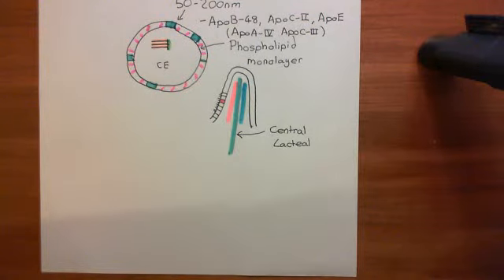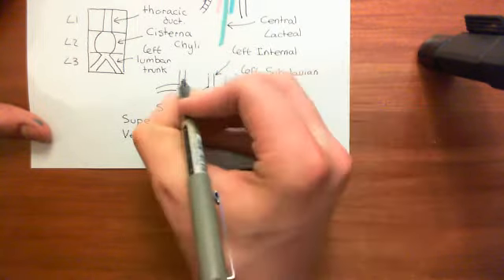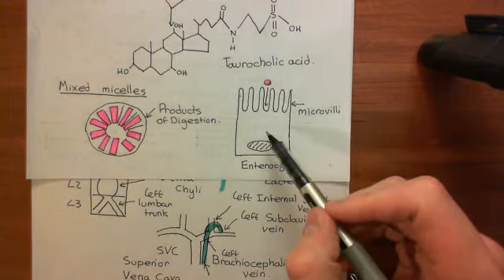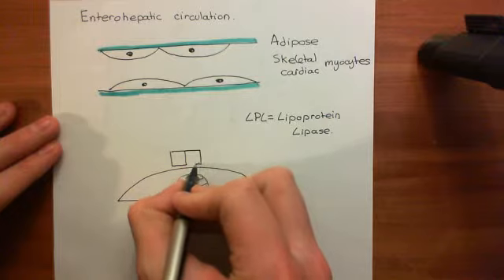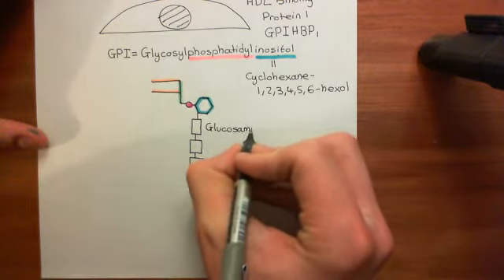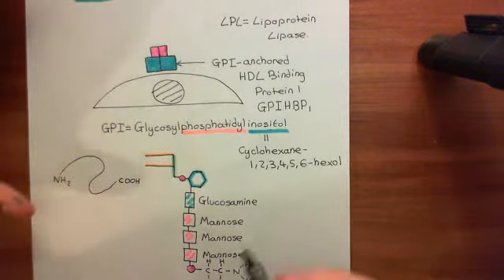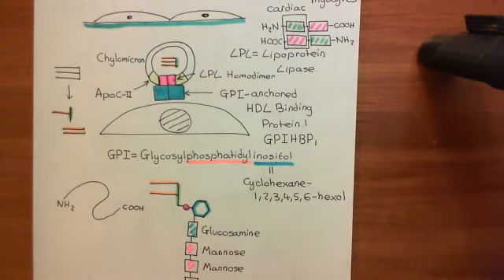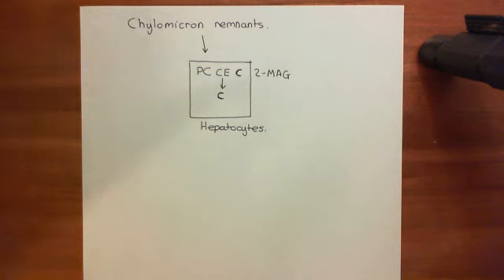Introduction to Lipoproteins Part 6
In this video we discuss the structure of lipoproteins and their involvement in the transportation of lipid molecules within the circulation.